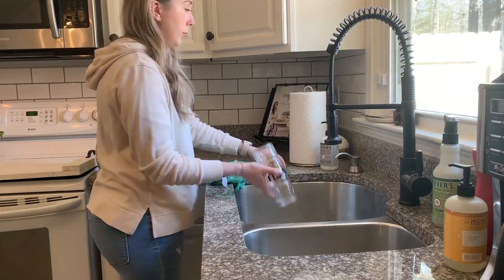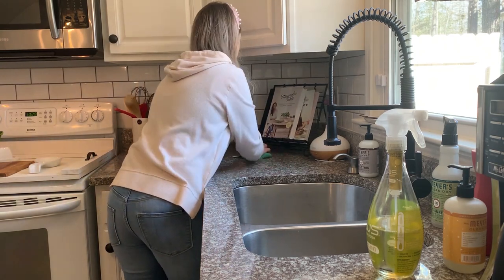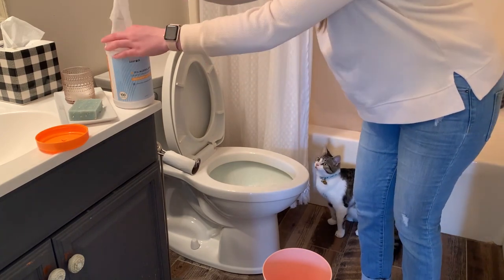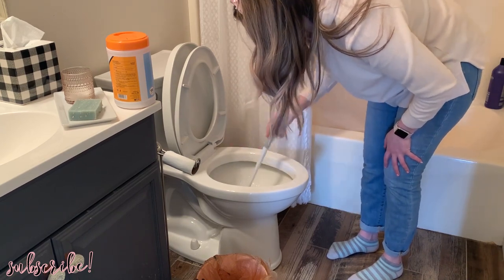*NEW!* HUGE ALL DAY CLEAN WITH ME 2021 | EXTREME CLEANING MOTIVATION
Hi friends! Today's video is packed with speed cleaning motivation, and a real life mess. Grab your to-do list and come clean with me!
*MASSIVE!* ALL DAY CLEAN WITH ME 2021 | EXTREME CLEANING MOTIVATION